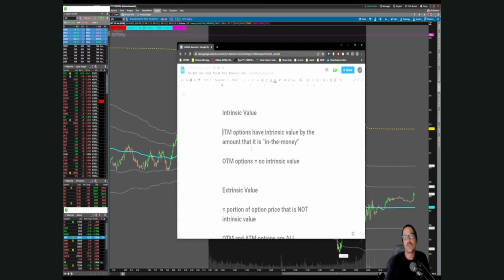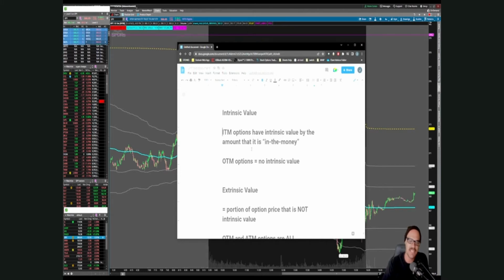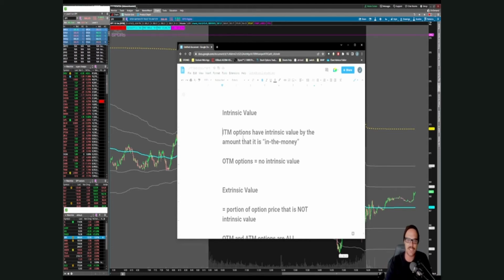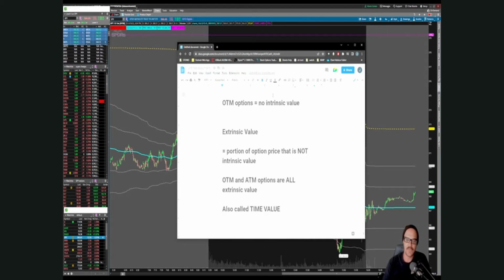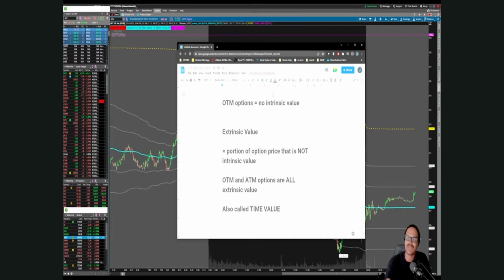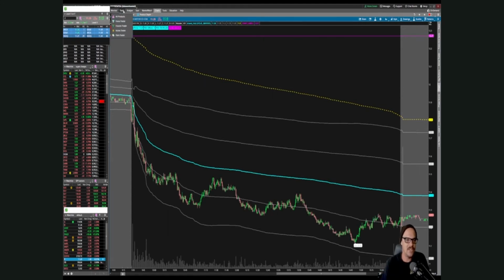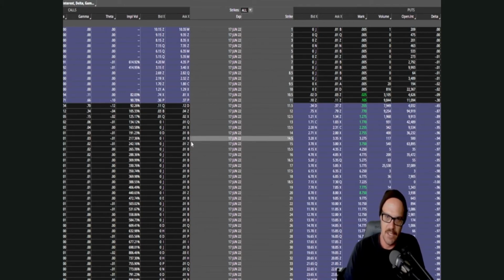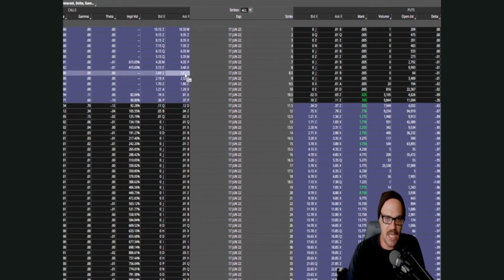Day Trade Stock Options | Intrinsic and Extrinsic Value for Beginners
A call's intrinsic value is the difference between the stock price and the call's strike price (when the call is in-the-money). A put's intrinsic value is the difference between the put's strike price and the stock price (when the put is in-the-money).

An option's extrinsic value is any value in the option's price that exceeds its intrinsic value. Extrinsic value is sometimes referred to as "time value," and can be conceptualized as the value associated with the potential for that option to become valuable before expiration.

Additionally, we've included four visualizations of real call and put examples to demonstrate how intrinsic and extrinsic value change relative to shifts in the stock price.